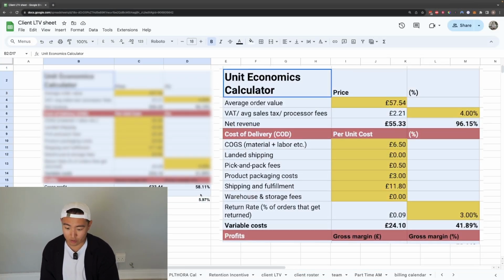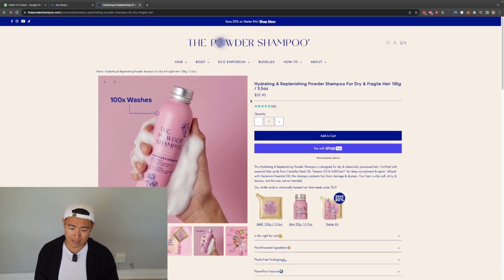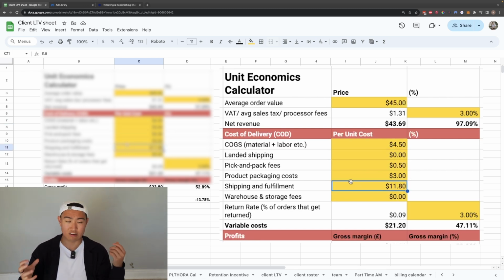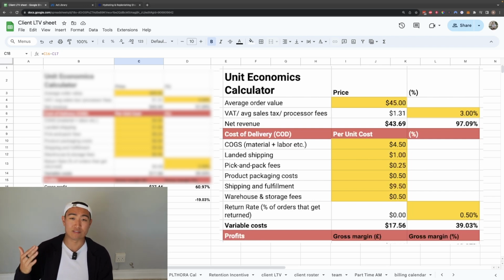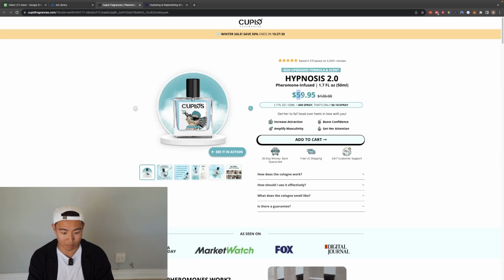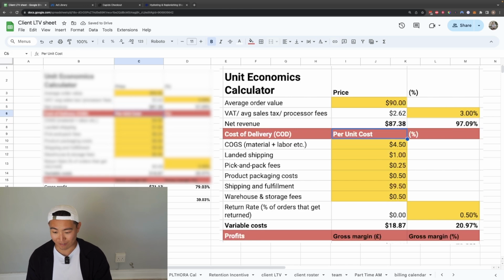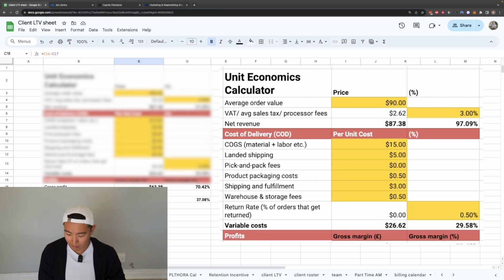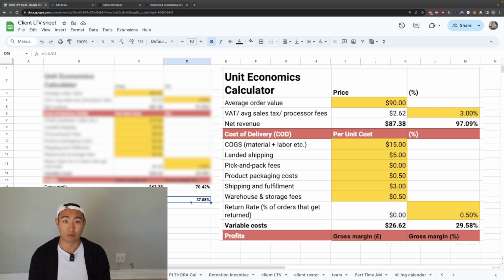How to Calculate your Ecom Brands Unit Economics